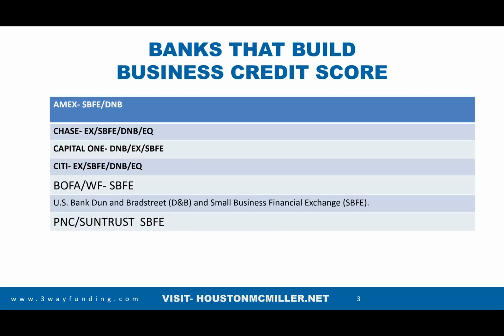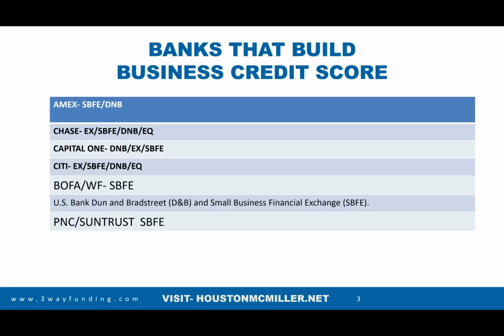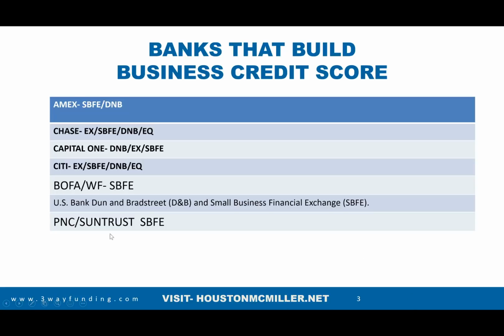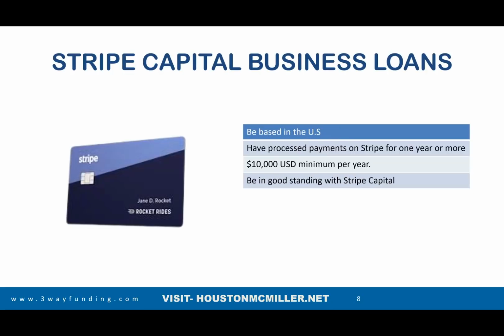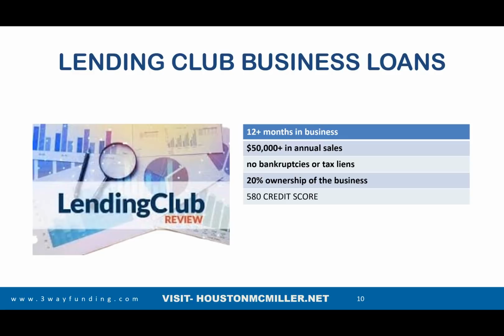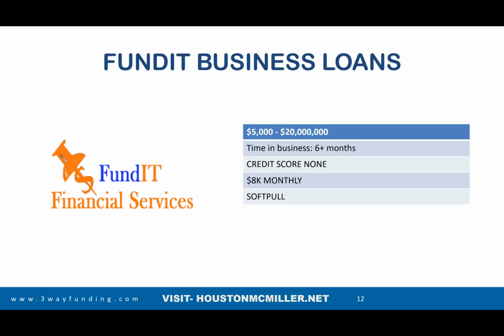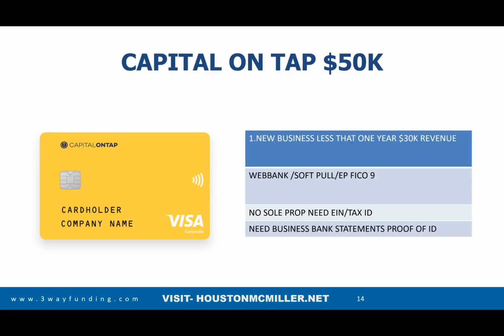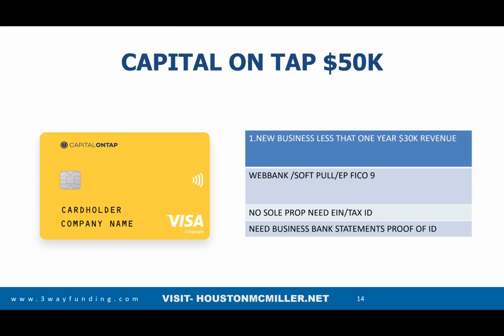LLC Loans Reviews : How To Get $50k New LLC Business Startup Loan No Credit Check Review?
Video Summary:

In this YouTube video, Houston discusses how to obtain $50,000 in business credit funding for an LLC. He acknowledges that while he is not a big proponent of LLCs, many business owners operate under this structure. Houston emphasizes the importance of choosing the right financial institution and bank to increase the chances of accessing funding. He provides information on various banks and their reporting practices, such as American Express, Chase Bank, Capital One, Citibank, Bank of America, Wells Fargo, US Bank, PNC, and SunTrust. Houston also mentions the significance of the Small Business Financial Exchange and its relationship with Dun & Bradstreet. He explains that having a good relationship with a financial institution is more important than having a high credit score with Dun & Bradstreet. Houston further discusses the benefits of leveraging net 30s and highlights companies like Schertzy and Quill that report to credit bureaus. He also mentions Wise Business Plan, Nav, and various lending options for LLCs with bad credit, such as Snap Cap Business Loans, PayPal Business Loans, Seek Business Capital, Stripe Capital Business Loan, BHG (Bankers Health Group), Lending Club, Fundbox, Shopify, and Capital One Tap.